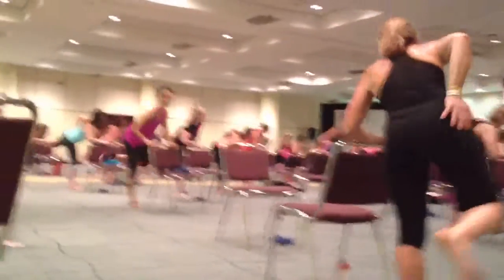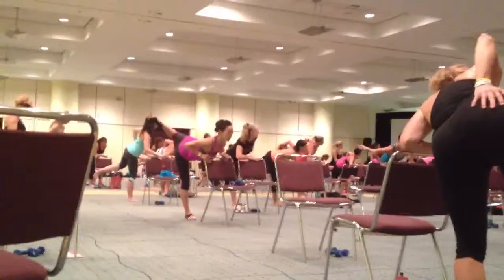Leg work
Ballet